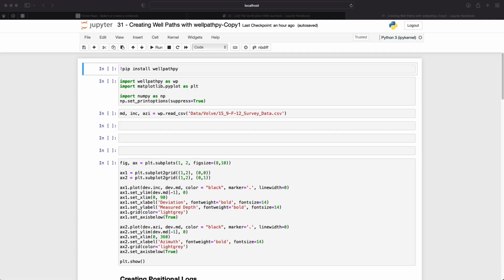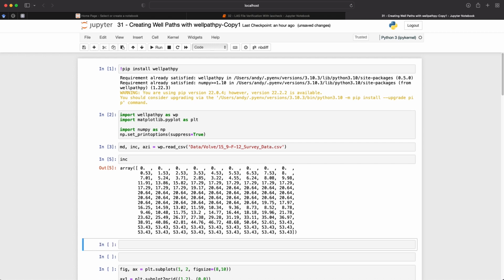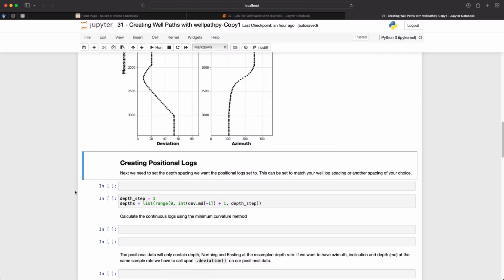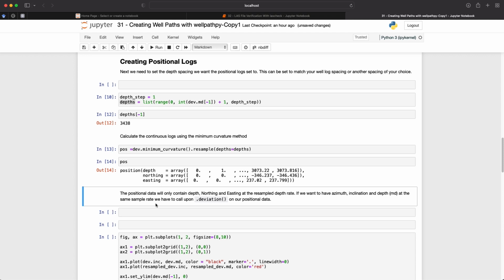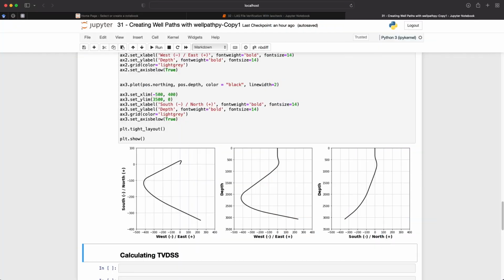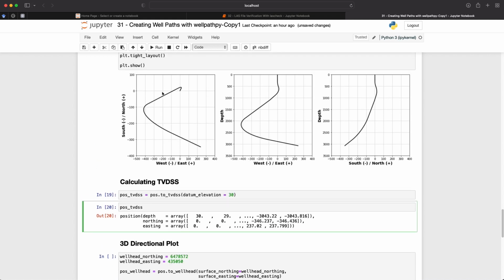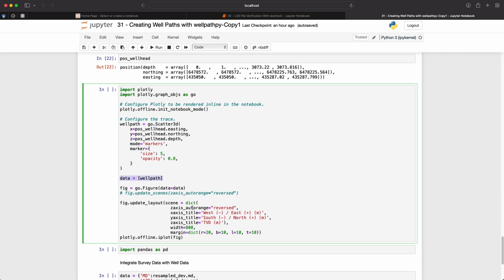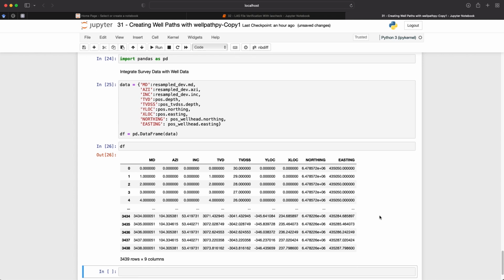Working With Well Survey Data in Python Using wellpathpy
Depth is an essential measurement when working with subsurface data. It is used to tie multiple sets of data to a single reference. There are numerous depth references used to identify a position within the subsurface. These include Measured Depth (MD), True Vertical Depth (TVD), and True Vertical Depth Subsea (TVDSS).

When wells are drilled, survey measurements are often taken to ensure that the well is going in the intended direction. This generates a dataset with sparse measurements containing the wellbore’s inclination (how deviated the wellbore is from vertical), azimuth relative to north, and the current measured depth.

To convert this to regularly sampled data, similar to the sample rates used within well log measurements we need to apply trigonometric calculations

Within this tutorial, we will see how we can use a Python library called wellpathpy to generate complete positional logs.

If you prefer to follow along with a written tutorial, you can find the Medium article version

PYTHON FOR DATA ANALYSIS: Data Wrangling with Pandas, NumPy, and IPython

FUNDAMENTALS OF PETROPHYSICS

PETROPHYSICS: Theory and Practice of Measuring Reservoir Rock and Fluid Transport Properties

WELL LOGGING FOR EARTH SCIENTISTS

GEOLOGICAL INTERPRETATION OF WELL LOGS